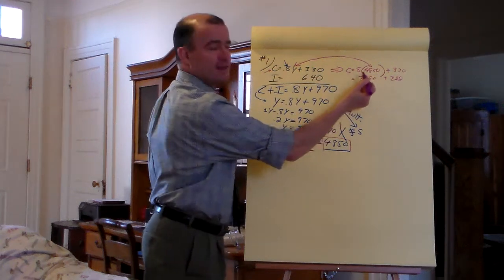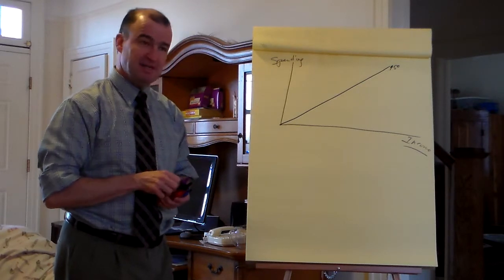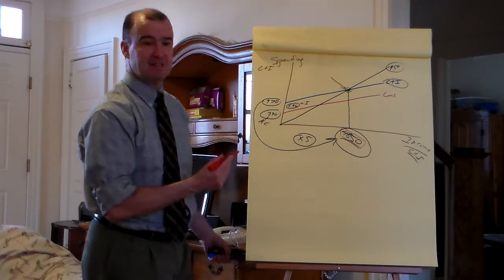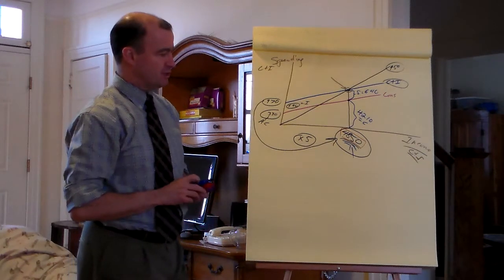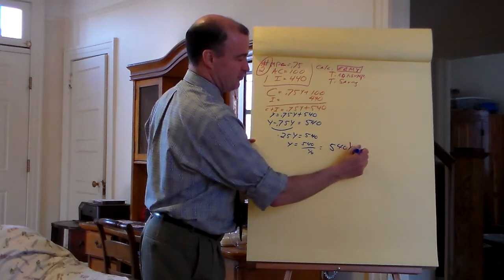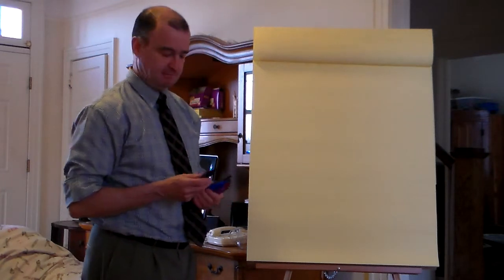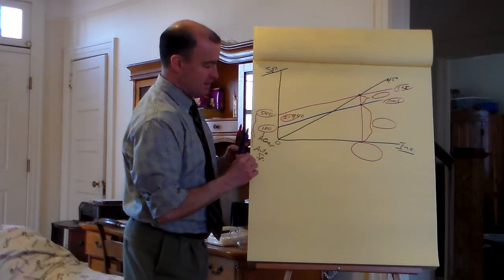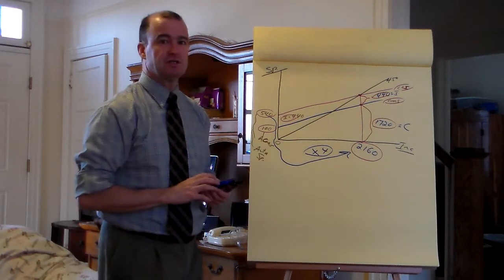1st Lessons on the Keynesian 45-degree diagram, #2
This video introduces how to set up a 45-degree diagram to illustrate the Keynesian lessons on the marginal propensity to consume, the marginal propensity to save, and the Multiplier.